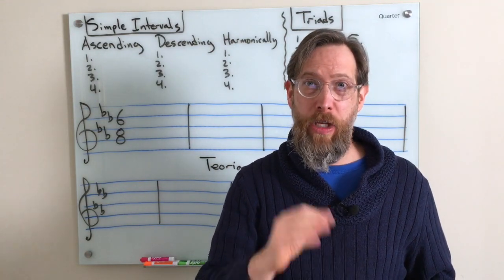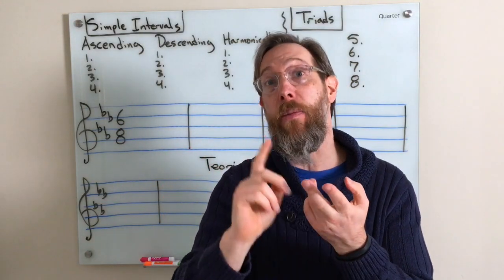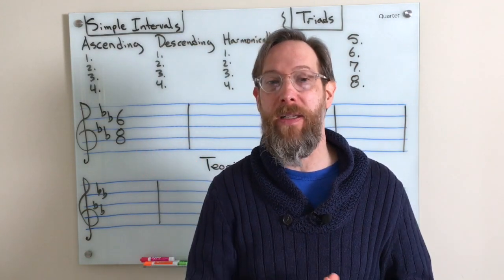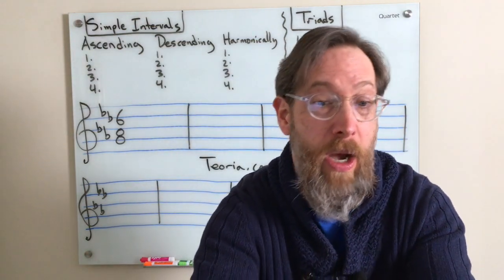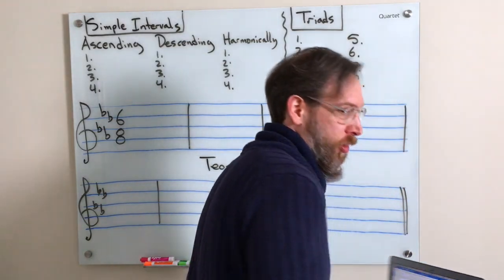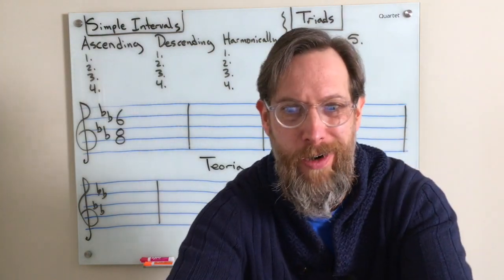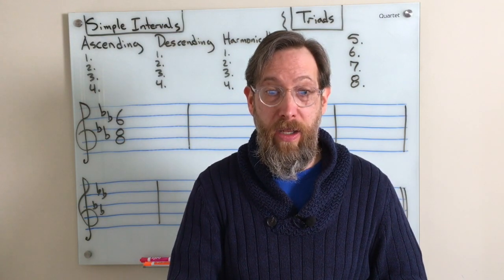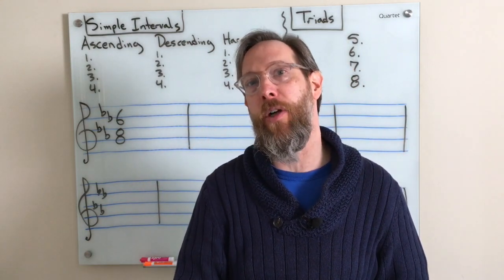Dr. B Ear Training Edition #1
Dr. B Music Theory: Ear Training Edition #1
Quiz & Strategies to Develop Your Ear

To practice more use Teoria.com

Simple Intervals (A, P, M, m, d) - 3 hearings
a. played melodically ascending and descending, as well as harmonically
b. possible answers = m2, M2, m3, M3, P4, tritone, P5, m6, M6, m7, M7, P8

Triads in root position (A, M, m, d) – 3 hearings
a. played in an SATB four part voicing with standard doubling
b. using both open and closed voicings

Melodies – 5 hearings
a. possible pick up
b. may or may not start on “do”
c. contains stepwise motion and leaps within the tonic triad

Strategy
1. ORIENT! Arpeggiate tonic triad by singing do, mi, sol, do up the octave and then back down sol, mi, do, sol below and back to do.
2. CONDUCT! Try to conduct as you listen to the example; this will often help you identify whether pitches are on downbeats or upbeats.
3. MEMORIZE! Try to memorize the melody focusing on what beat it starts on, along with what pitch it begins and ends on. Don’t write anything on the first two hearings.
4. Lean on your strengths:
a. if you are struggling with the pitches try to jot in the rhythm; this can be done with dashes above the staff but with appropriate placement within the measure.
b. if you are struggling with the rhythm focus on getting the right pitches in order.
5. If you aren’t 100% certain how the melody should be written use your music theory and musical experience to make an educated guess to fill in any missing pieces.